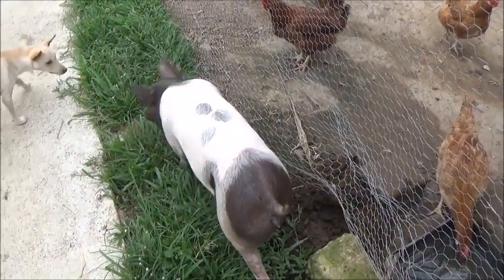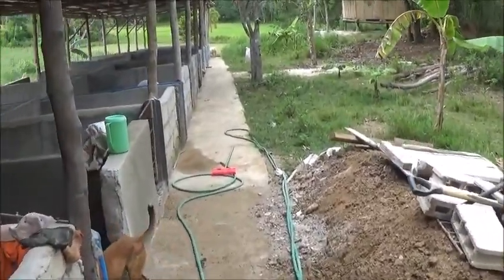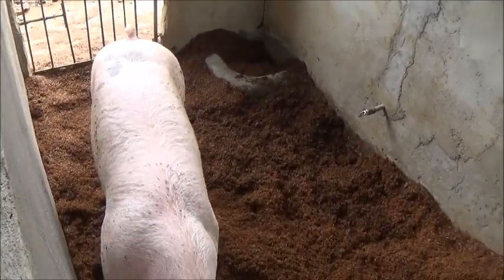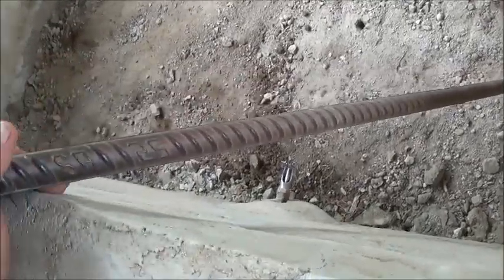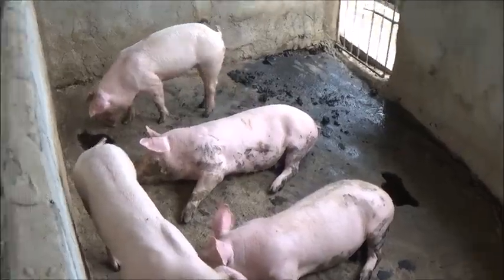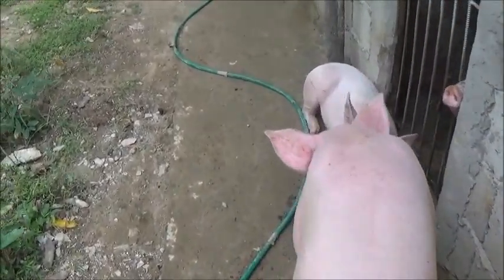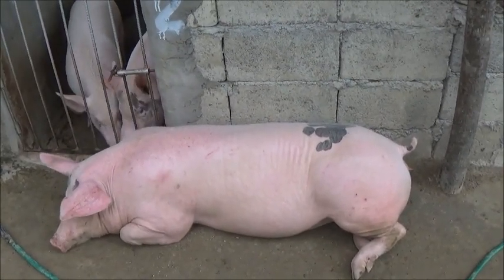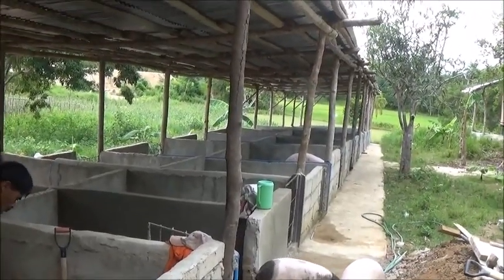Gotta Love Pigs